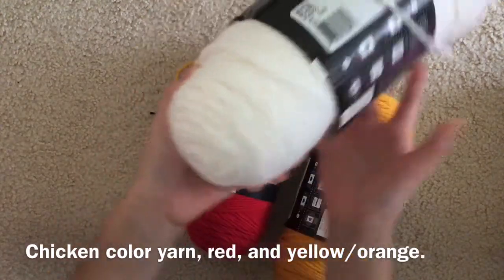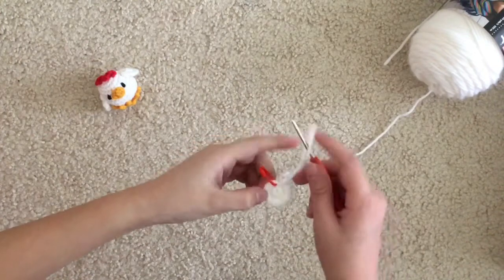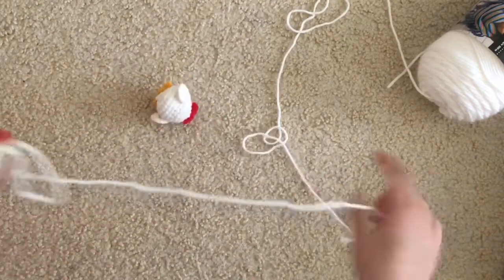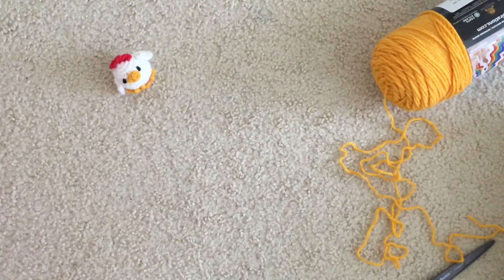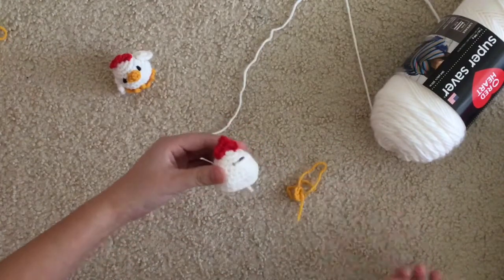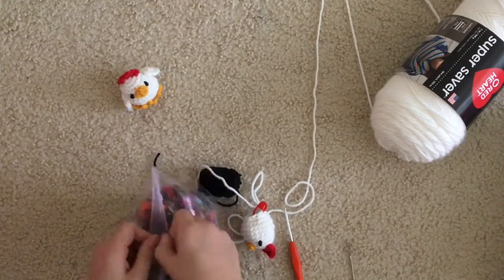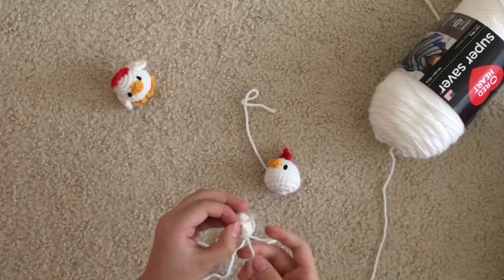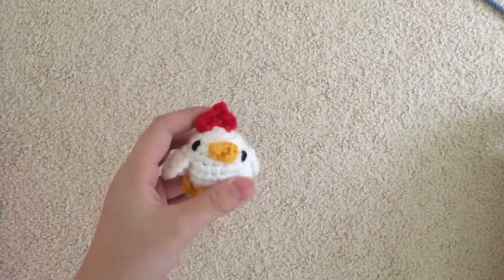How to Crochet a Cute Amigurumi Chicken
Hey Guys!

Here is today’s video
It is how to crochet this adorable chicken

Happy Friday!